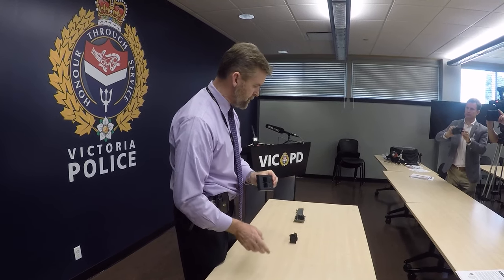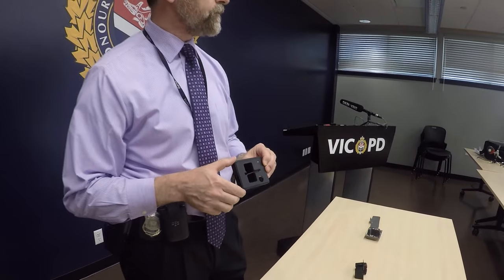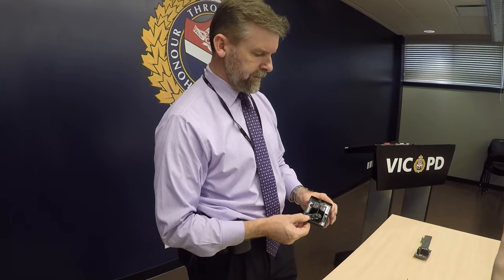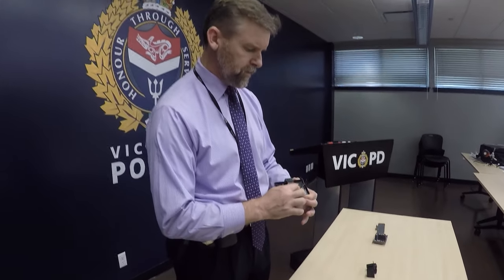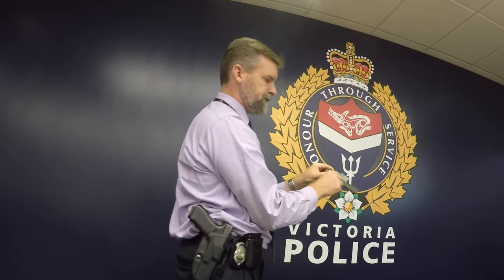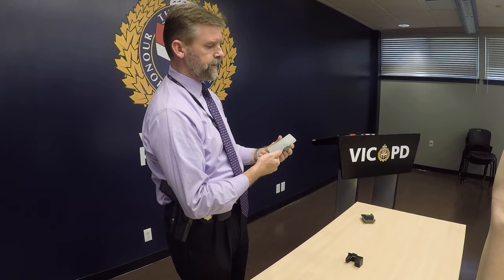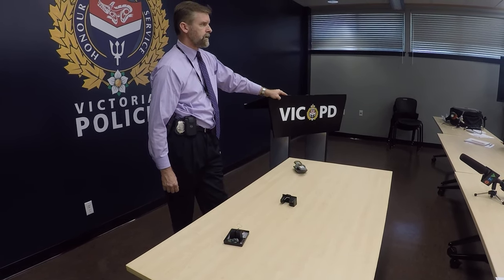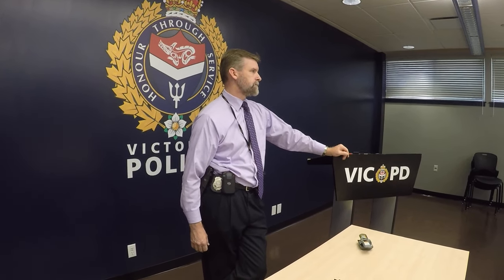Det. Sgt. Derek Tolmie demonstrates ATM Card skimmers located in Victoria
Officers recently seized ATM Card skimmers in three different locations. These card skimmers, which are placed over top regular card input slots, collect financial data from credit and debit cards and pass this information to fraudsters. One of these skimmers also had a Bluetooth pinhole camera which collected hours of PIN data.